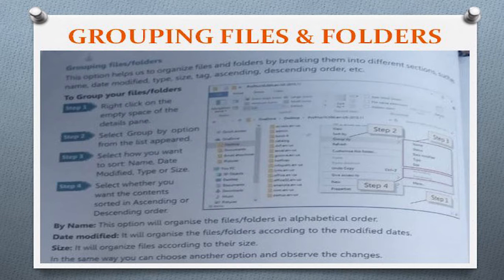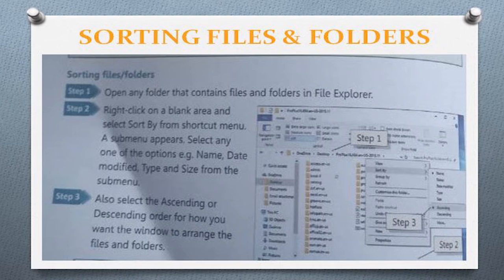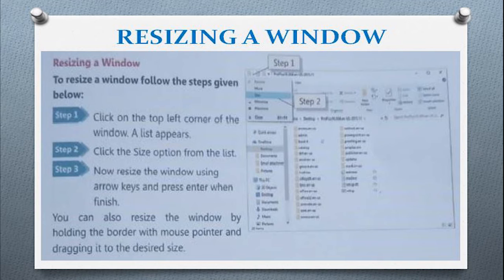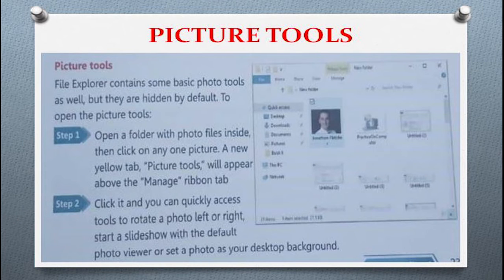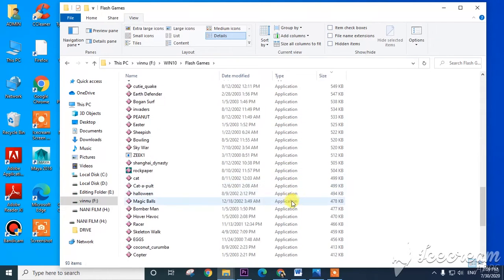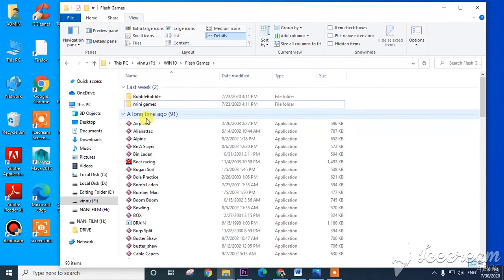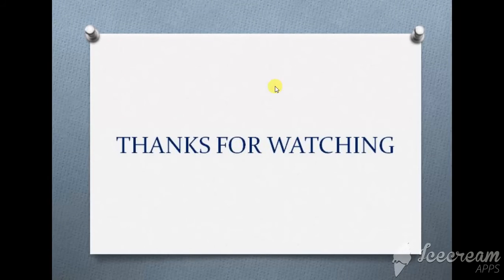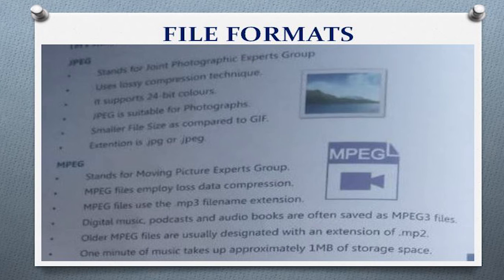CLASS 6 COMPUTER LESSON 2 FILE EXPLORE ARRANGING FILES AND FOLDERS PART 3 LAST PART